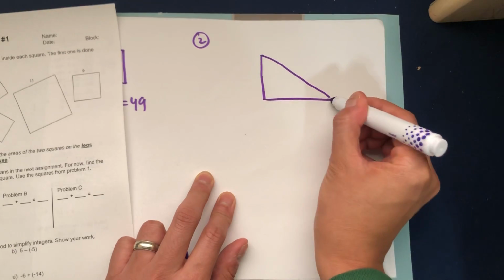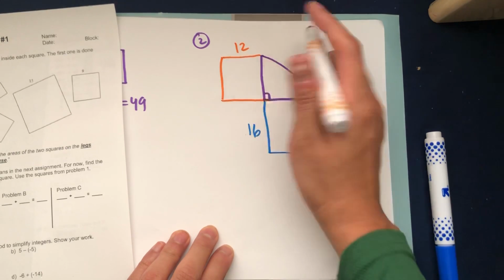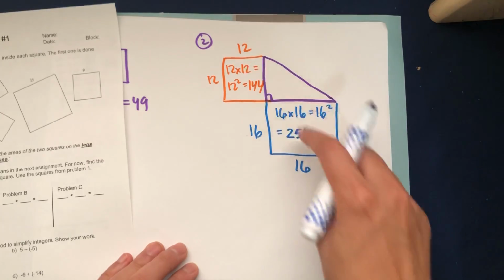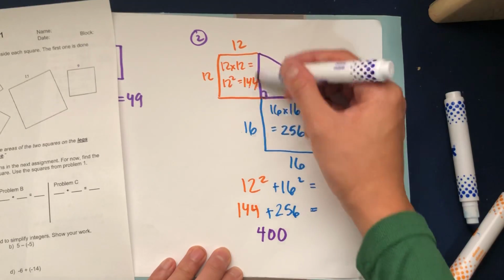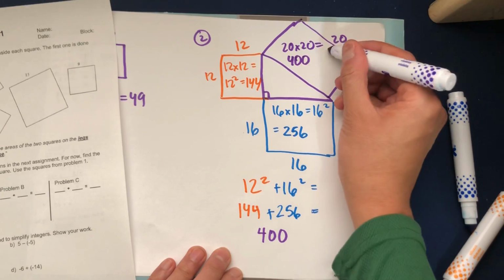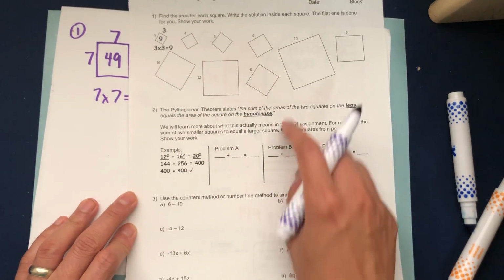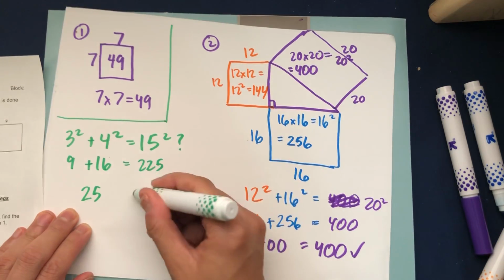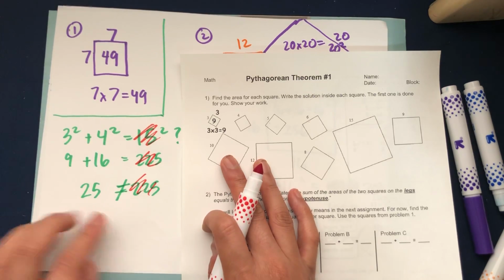36.1 HPA - Pythagorean Theorem #1